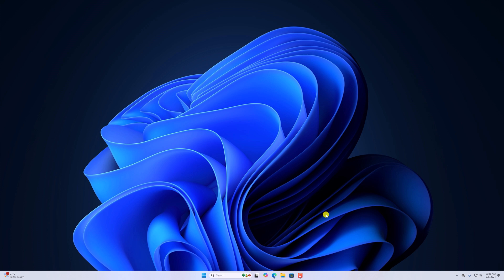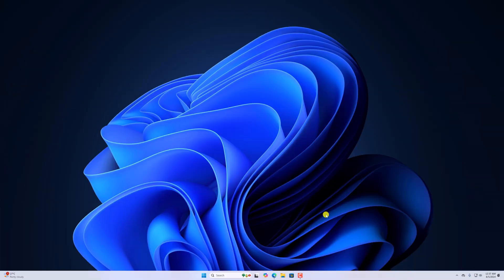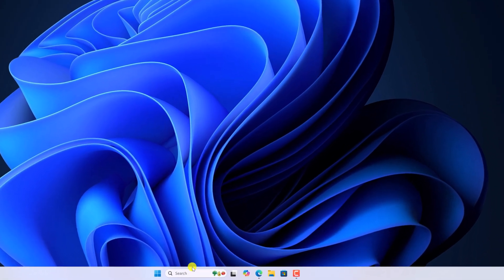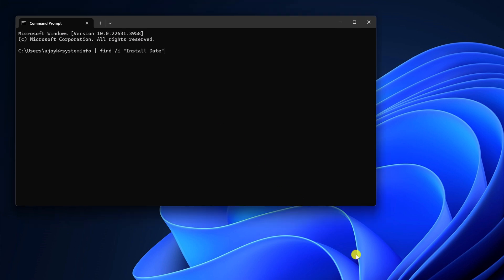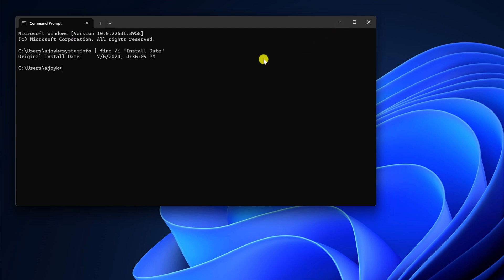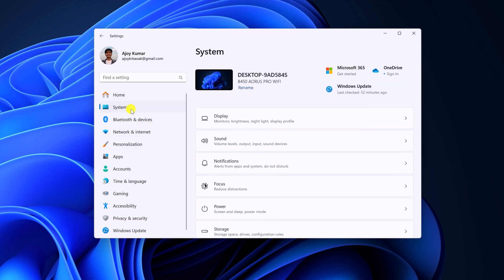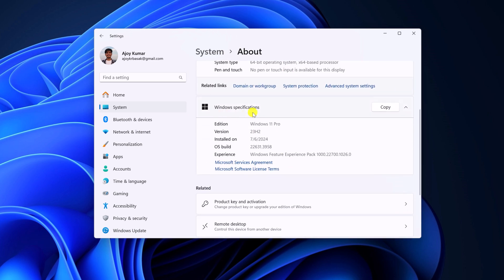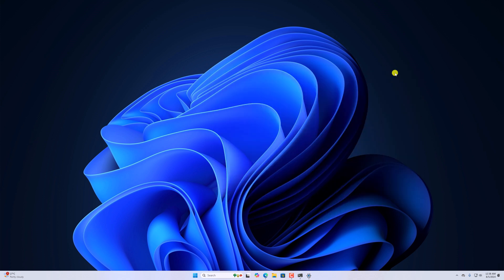How to Check OS Installation Date in Windows 11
In this video, we will learn how to check the OS installation date in Windows 11. If you're curious about when you installed your Windows 11 operating system, including the exact date and time, you're in the right place.

Command: systeminfo | find /i "install date"